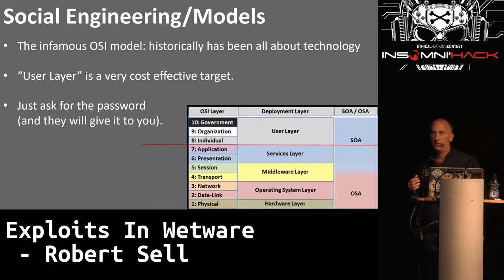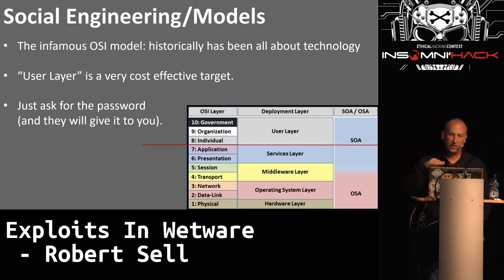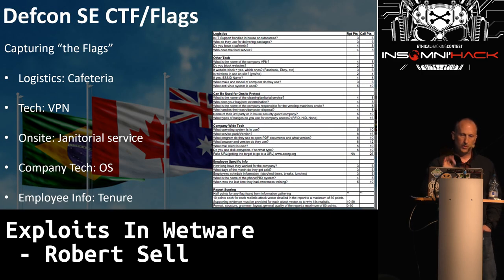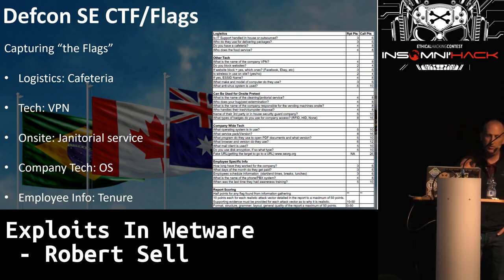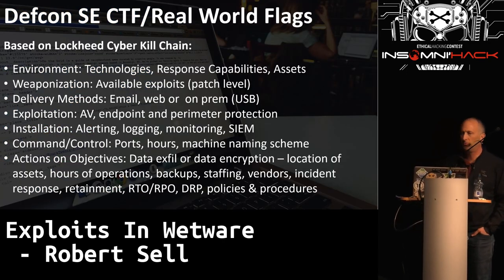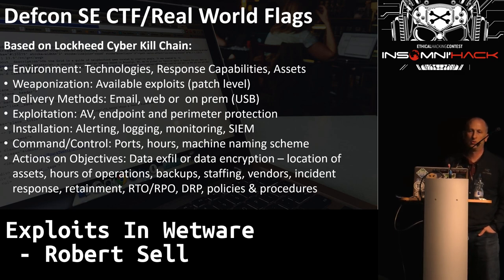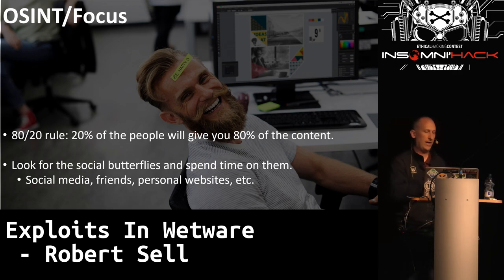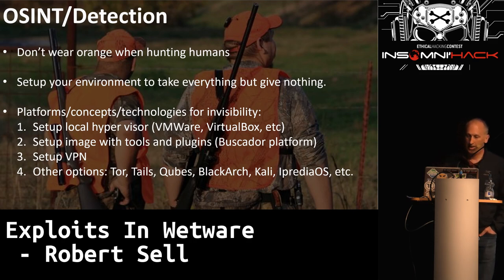Exploits in Wetware by Robert Sell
Insomni'hack 2019
Title : Exploits in Wetware
Speaker: Robert Sell (@robertesell)

Robert will discuss his third place finishes and experiences at the Defcon 2017 and 2018 Social Engineering CTF and how his efforts clearly show how easy it is to get sensitive information from any organization. The 2017 Verizon report clearly shows the dramatic growth rate of social engineering attacks and Robert demonstrates how he collected hundreds of data points from the target organization using OSINT techniques. He then goes into the vishing strategy he implemented to maximize the points he collected in the 20 minute live contest. Without much effort Robert was able to know their VPN, OS, patch level, executive personal cell phone numbers and place of residence.
Robert lifts the curtain of the social engineering world by showing tricks of the trade such as the “incorrect confirmation” which is one of many methods to loosen the tongues of his marks. Robert then shows the pretexts he designed to attack companies and the emotional response each pretext is designed to trigger. By knowing these patters we can better educate our staff. With that much information at his fingertips, how long would it take him to convince your executive to make a bank transfer? If your organization lost a few million dollars due to social engineering, who would be to blame? Are you insured for that? Who is getting fired? Robert wraps up his talk with a series of strategies companies can take to reduce exposure and risk. He goes over current exposure, building defenses, getting on the offense and finally… a culture shift.